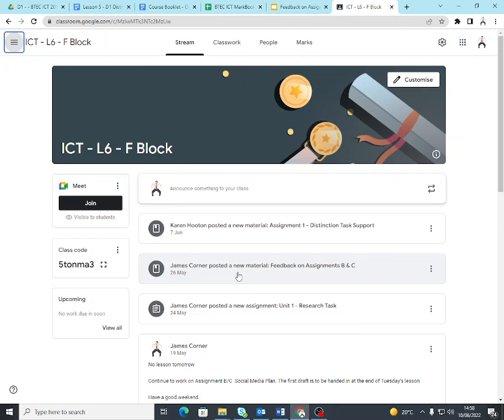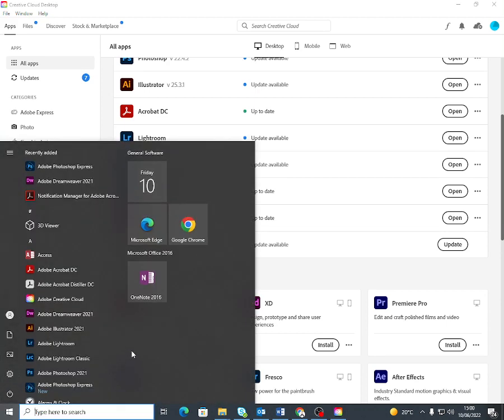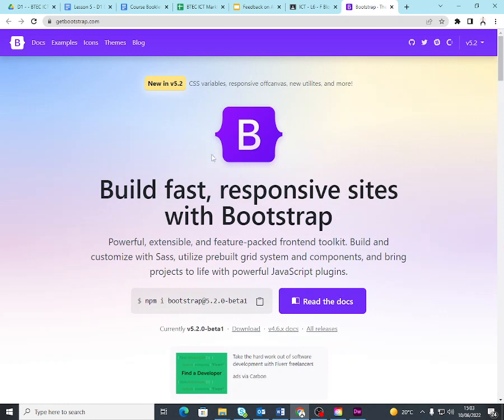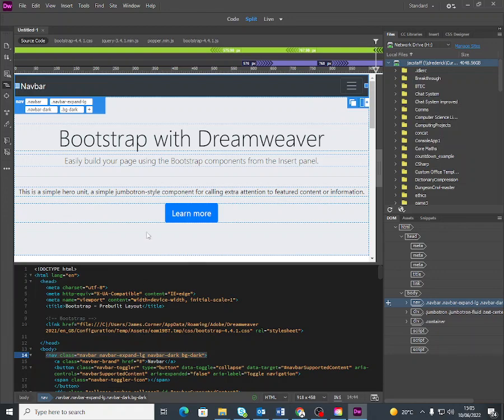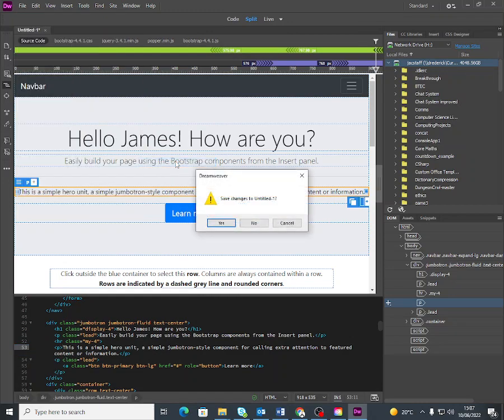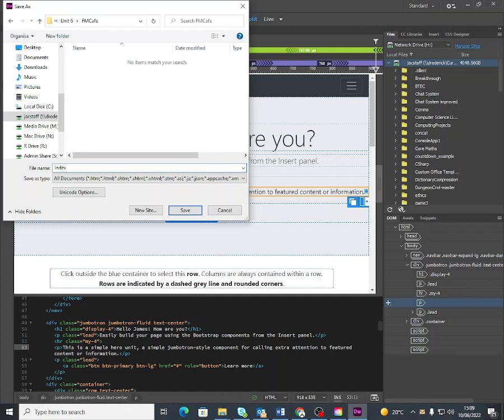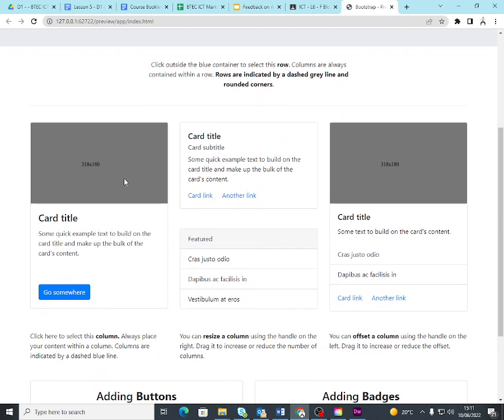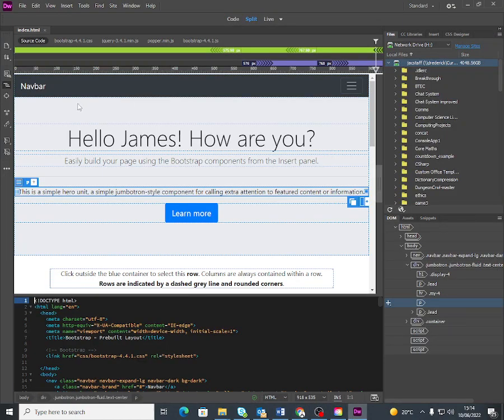Video01 Introduction to Dreamweaver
BTEC ICT Unit 6 Web Development.
Video 1 - An Introduction to Dreamweaver